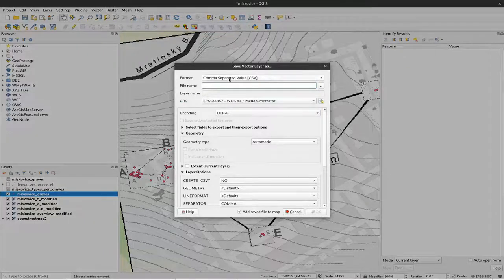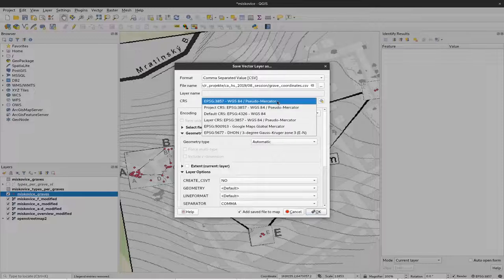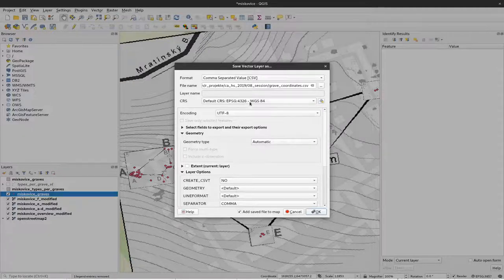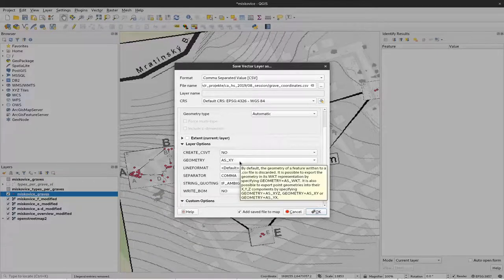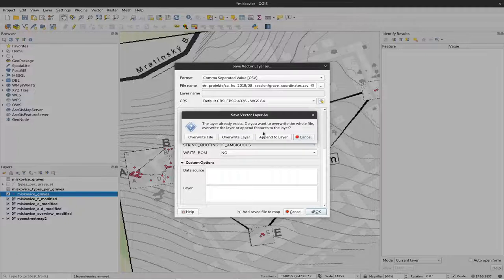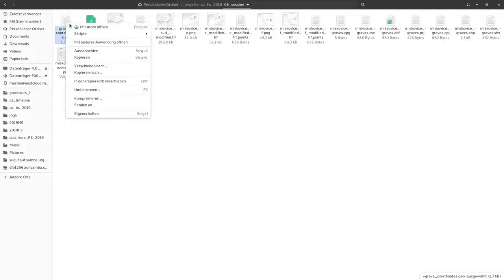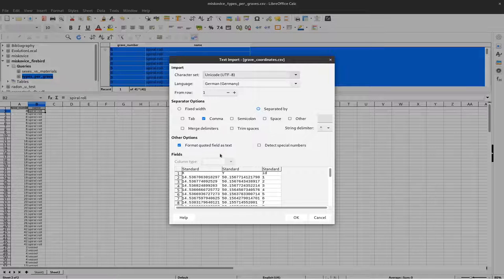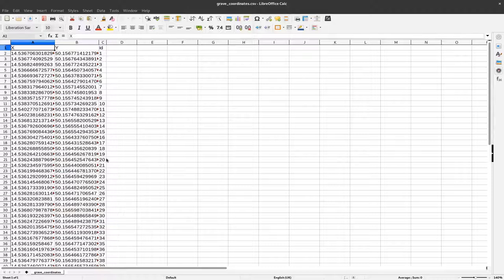9.08T - Export Shapefiles as csv from QGIS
How to the location of features digitised to a CSV file.